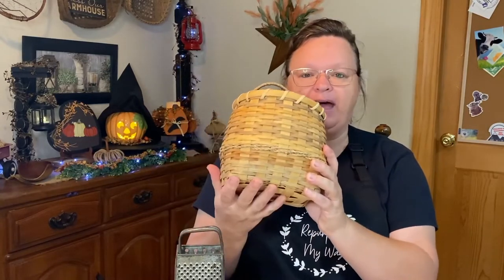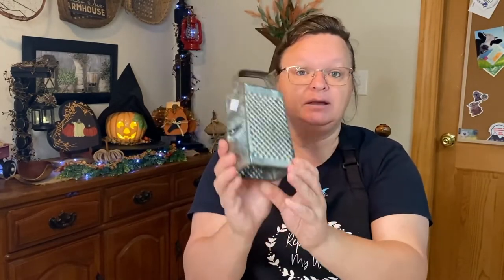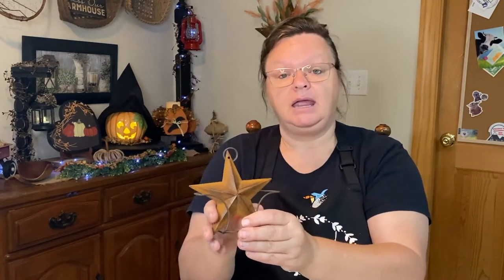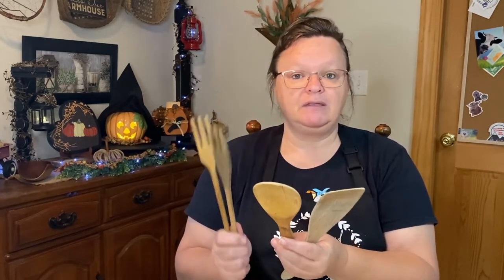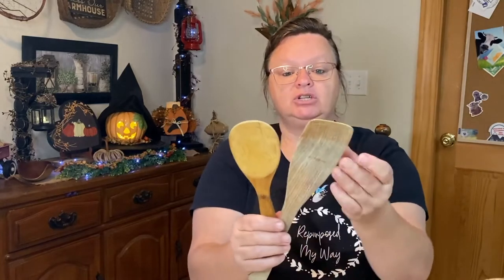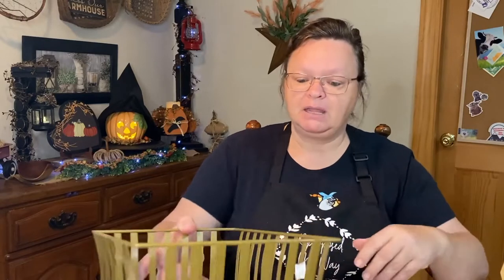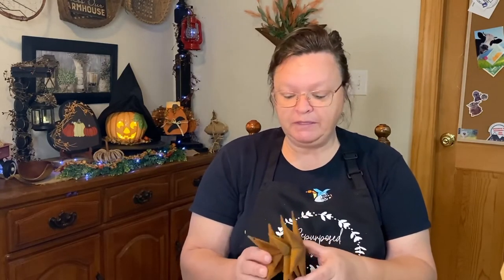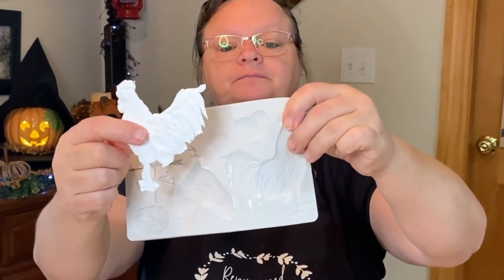Thrift Haul For A Good Cause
Went on a small thrift haul at local charity and got a few things. Finally got my chicken molds in the mail and sharing them with you!